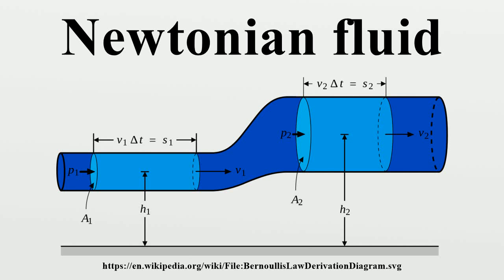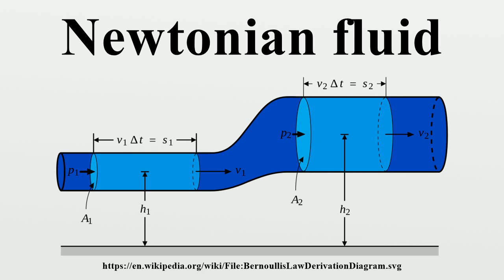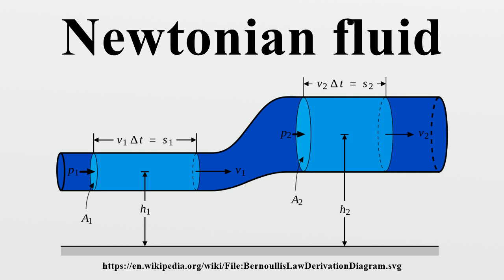Newtonian fluid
In continuum mechanics, a Newtonian fluid is a fluid in which the viscous stresses arising from its flow, at every point, are linearly proportional to the local strain rate—the rate of change of its deformation over time.That is equivalent to saying that those forces are proportional to the rates of change of the fluid's velocity vector as one moves away from the point in question in various directions.

Image-Copyright-Info
Author-Info:   MannyMax (original)

Image-Copyright-Info